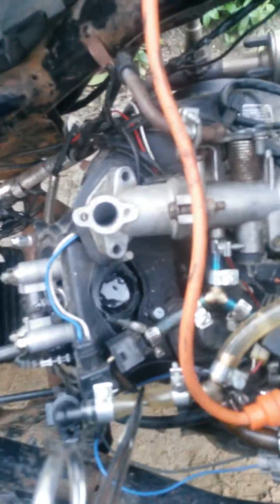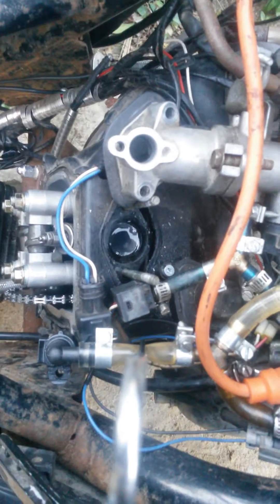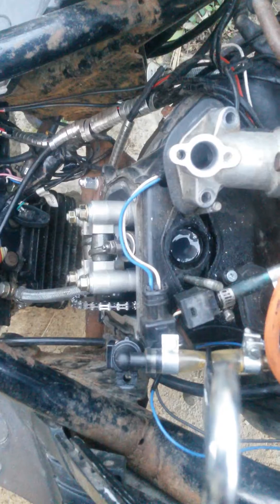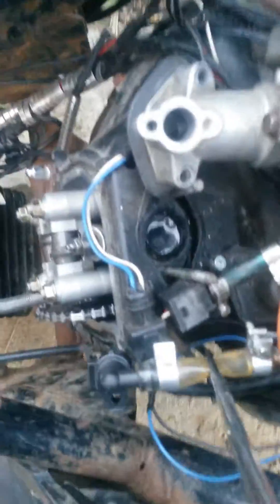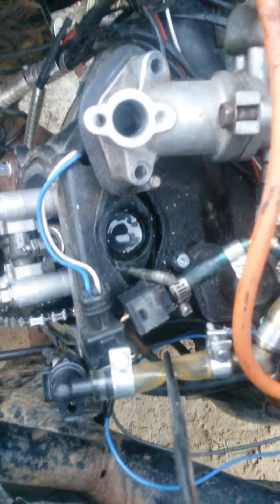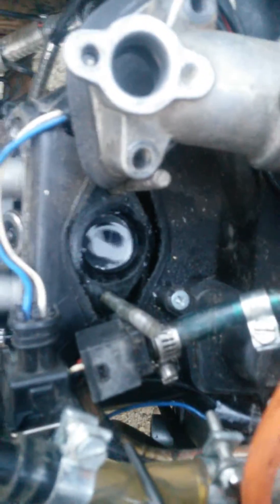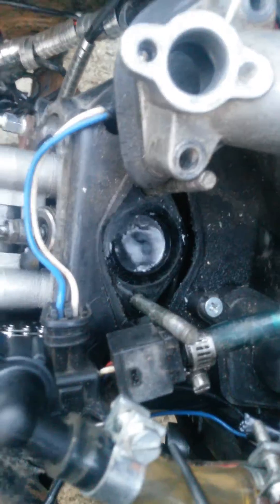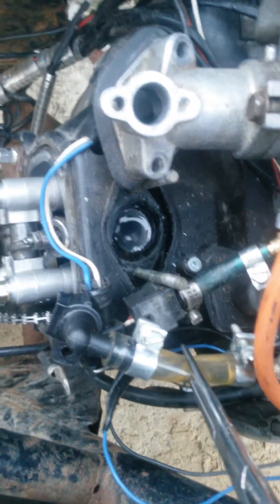How to check if your intake valve is leaking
Sorry for the camera, i recorded it from the phone.

The story is, i was a little exited about the good weather and drove around at 11.000 rpm for a while at a hot engine, 70 degrees celsius on the valve cover. Suddently all power disappeared, and it could bearly keep an idle. I thought i had broken something, but the engine turned and made compression as it should, so i started checking stuff.
This is from when i checked for leaking intake valve, which i figured i could make a video of.

The problem seems to be that i have burned out the spark plug and the injector might have gotten dirty, because with a new spark plug it will run fine when i enrich the mixture by doubling all the values in the fuel table, but not with any of the maps that have earlier been used succesfully.